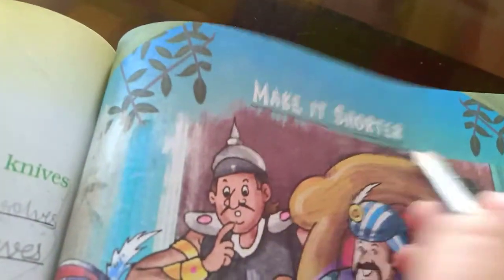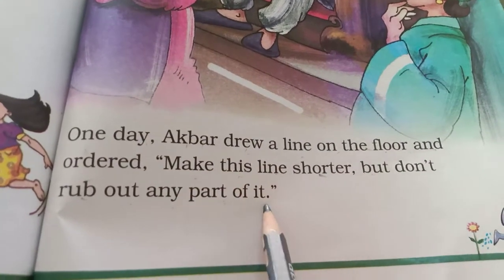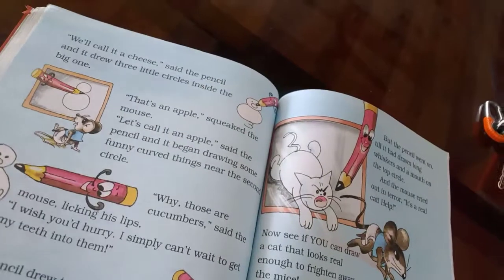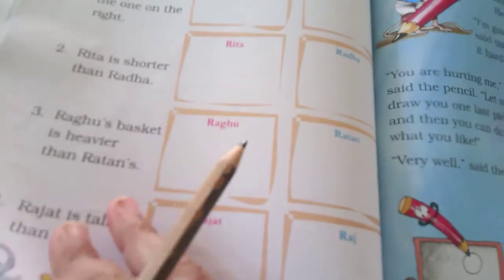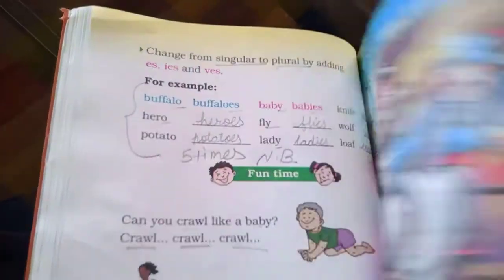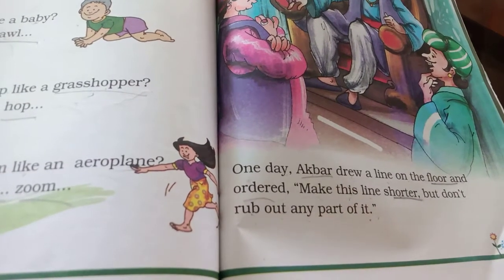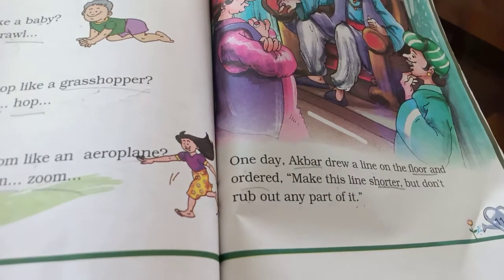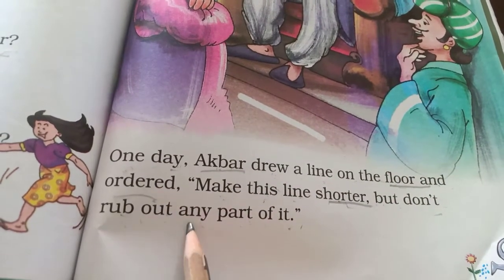Std 2 English Dt 20 1